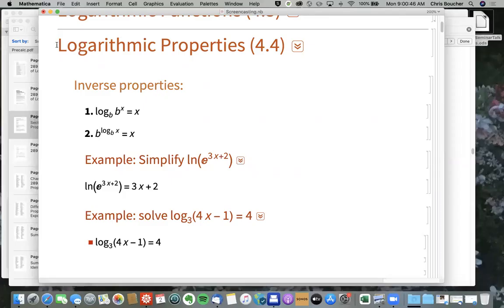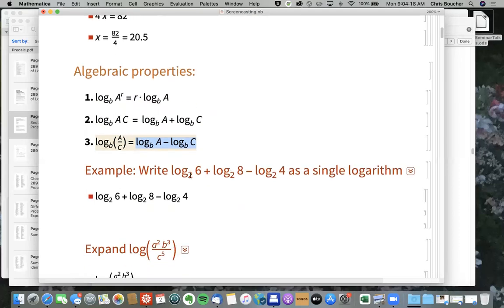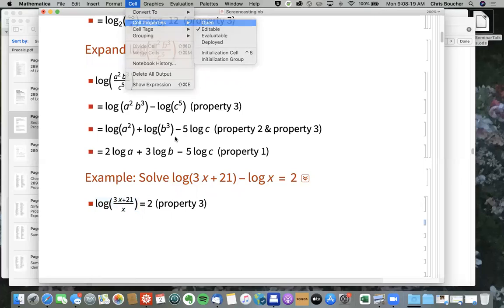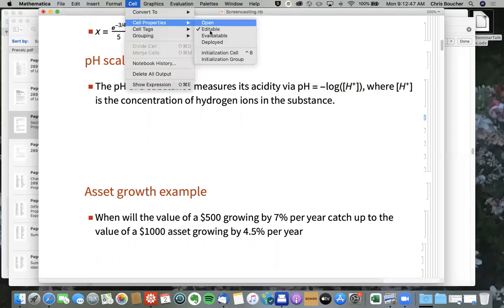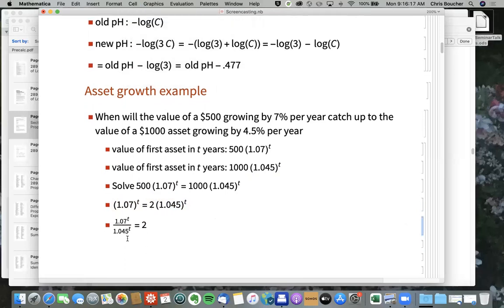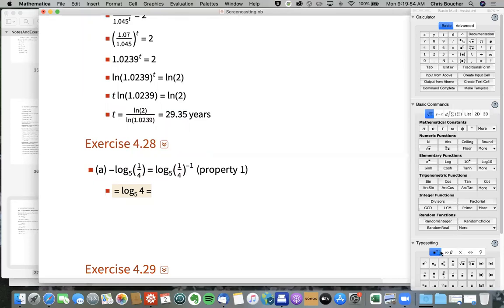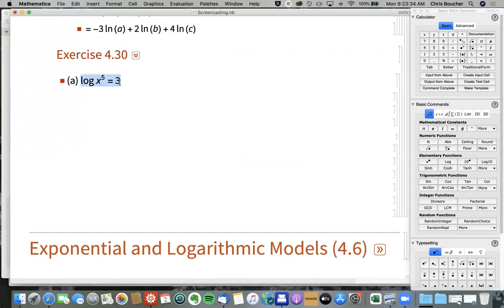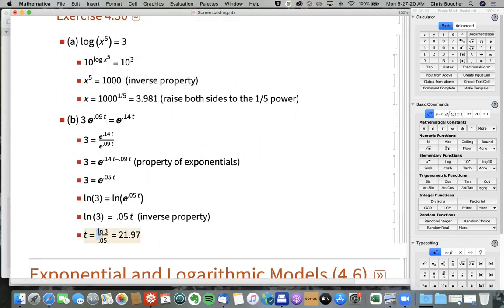Properties of Logarithms